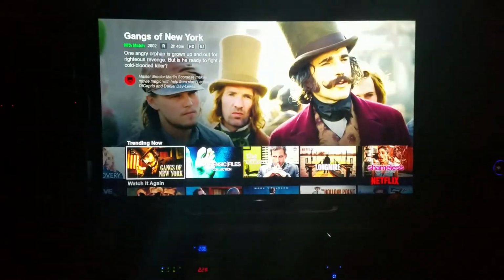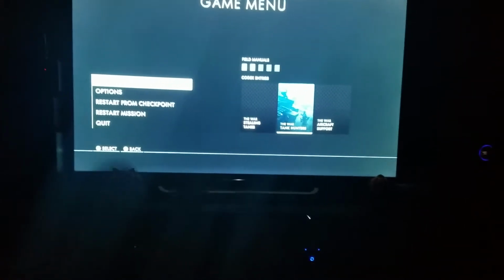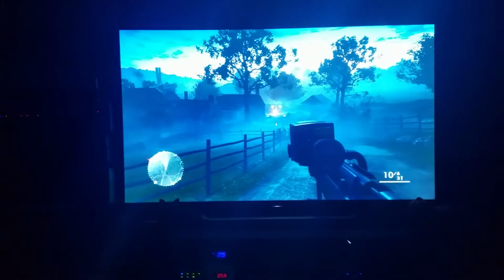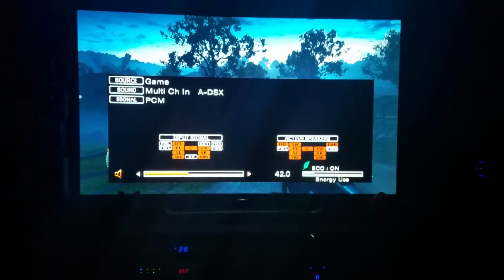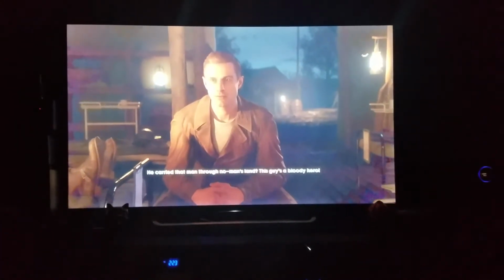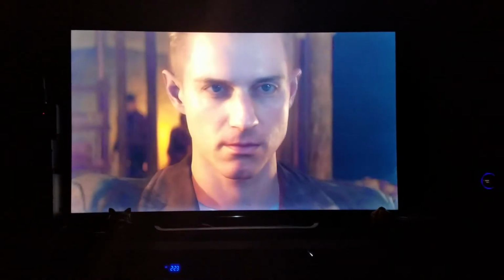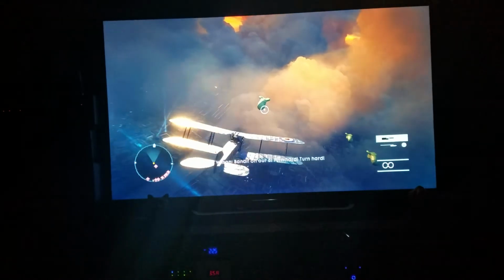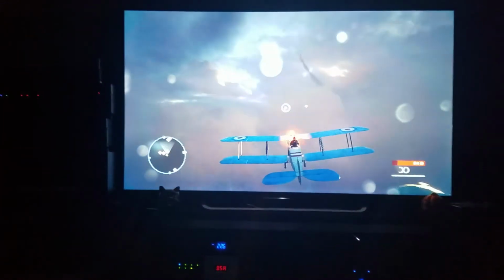PS4 in High Dynamic Range vs non HDR 4K gaming upscale to 4K UHD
A look at the difference between a PlayStation 4 (not PRO model) with a video game in High Dynamic Range vs non HDR upscaled to 4K using the Marantz SR 7010 av surround sound receiver.   In this video I take a look at the PS4 with the video game Battlefield 1 utilizing high dynamic range then comparing the colors with HDR on and HDR off.  A nighttime view of my Sony UHD XBR 850 D 4K television displaying an upscaled video signal from the Marantz.

Also some divorce tips and tricks, steps to follow , things not to do and to do and how to keep your stuff!  A divorce will often times lead to something called a Marital Settlement Agreement, which is essentially the terms of which both you and the other party agree upon, this could involve both assets property and children.  If you would like to know more information regarding divorce proceedings, please let me know as I can post a video devoted specifically to divorce.  A lot of times the things both you and your wife or husband own will be deemed marital property, in this case during a divorce those items will be divided, often times though, the court has no idea what you or the other party already took or removed from the property, this can lead to you loosing your things.  Also money can be difficult to determine, although it is requested by court systems that you nor the other party take any credit cards out or spend any extra money.  Once one party files for the divorce, that date deems any debt accrued by you cannot follow the other party.  However before that date, it does.  Also it has become extremely popular to obtain or retain the same divorce attorney, meaning that both you and your wife or husband use the same attorney at law, determining what will be the outcome of your divorce.